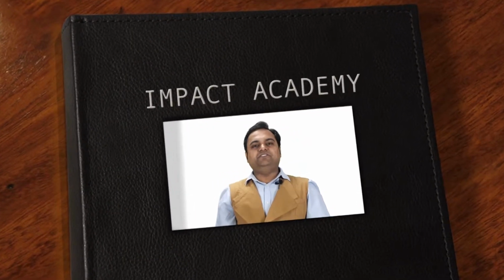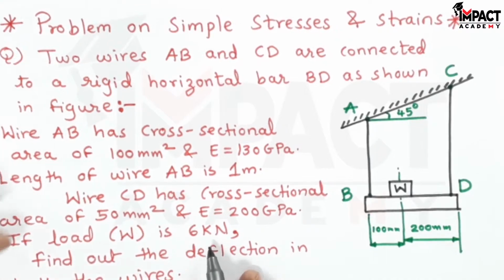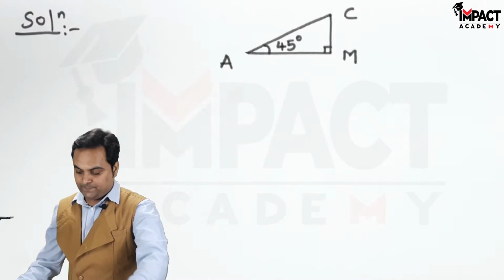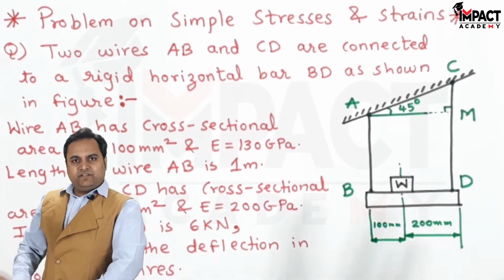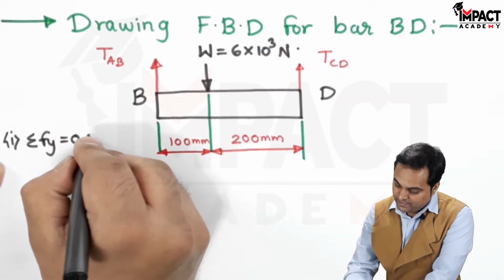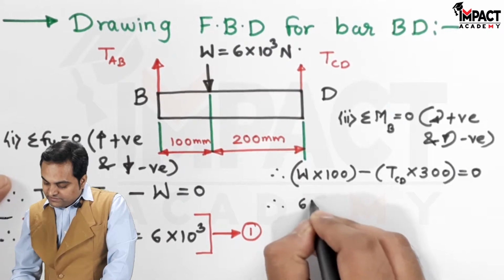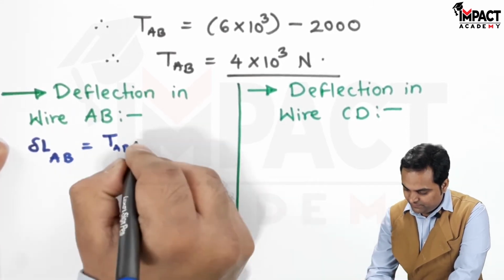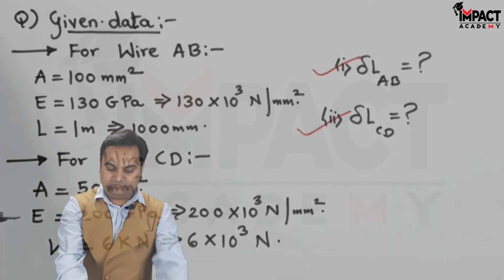Problem on Simple Stresses and Strain (Gate) | Strength of Materials